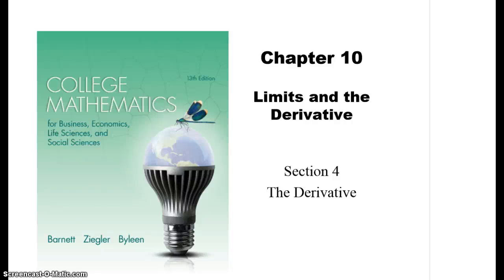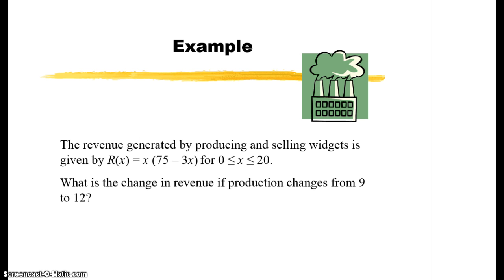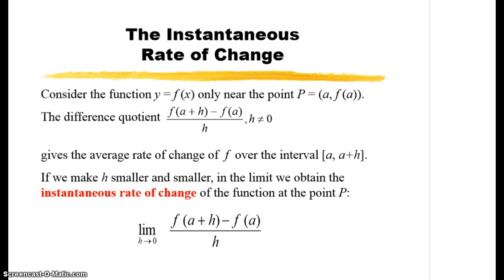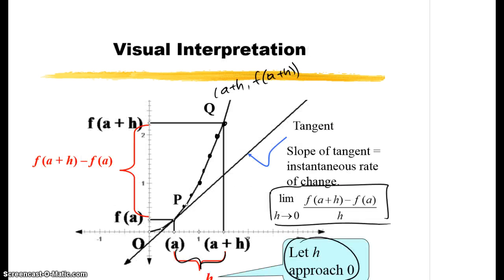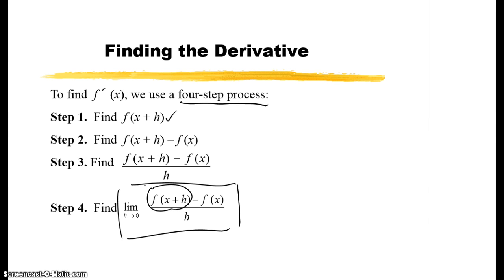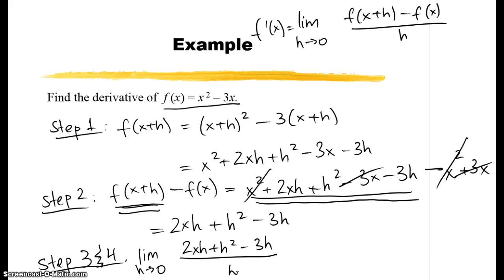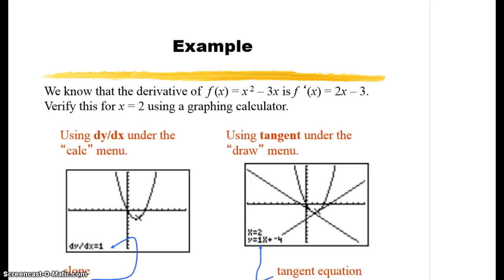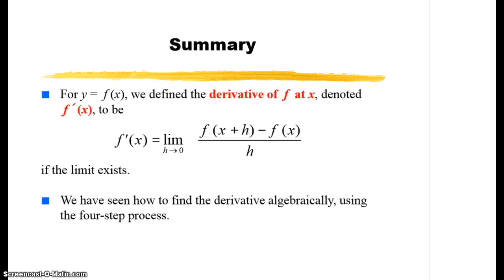10.4 - The Derivative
Finding derivatives using the four-step process; definition of derivative; differentiable function; nondifferentiable; calculator derivative; Barnett's 10.4 The Derivative from College Mathematics